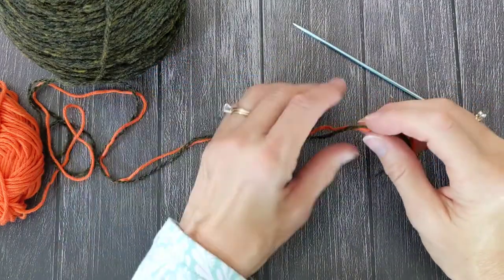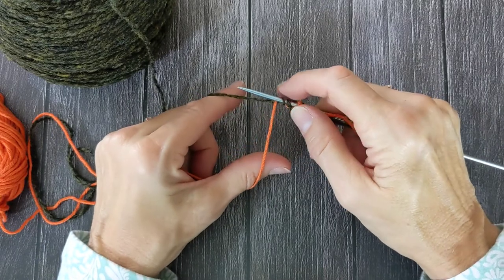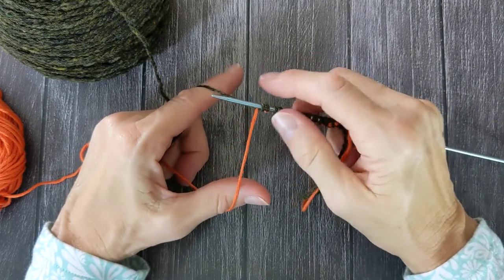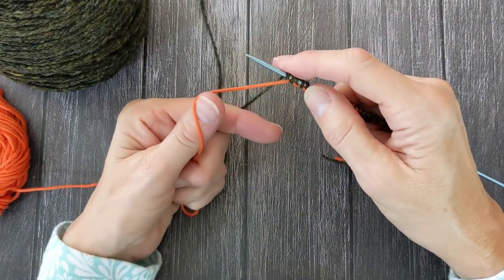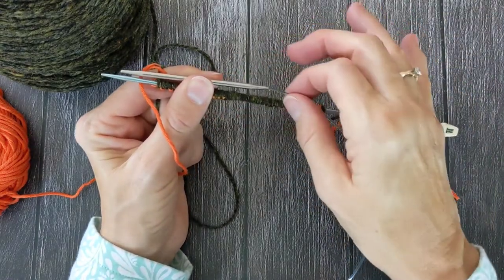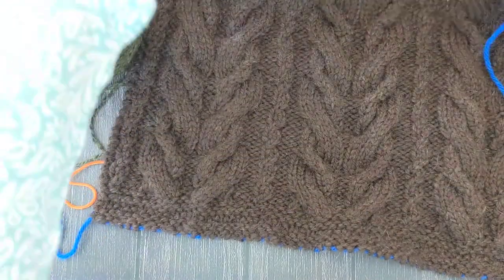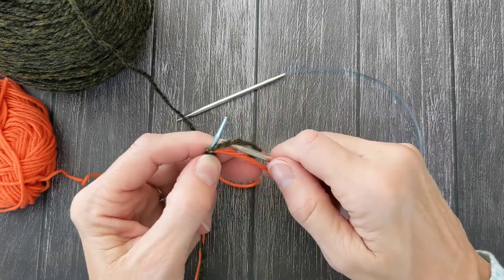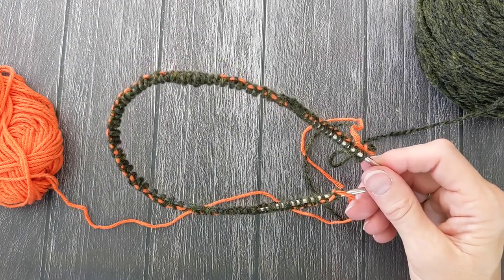Tutorial: Provisional Cast On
In this video I demonstrate the provisional cast on method that I normally use.